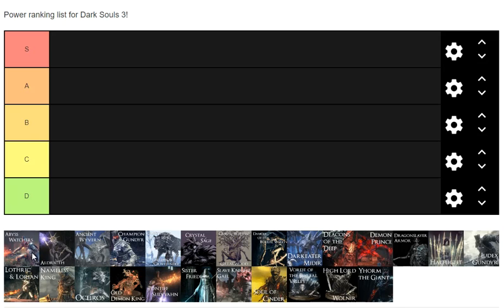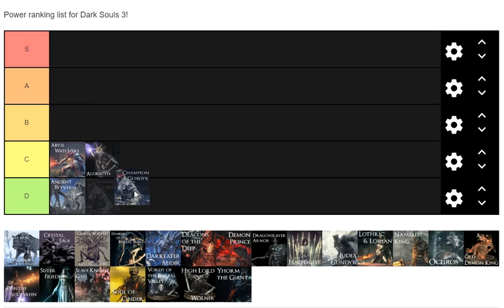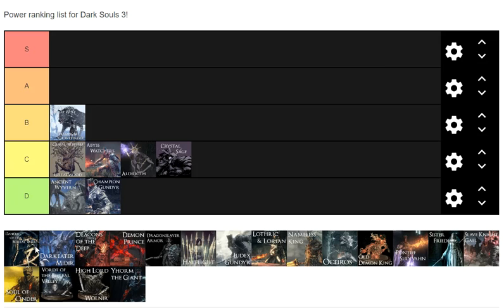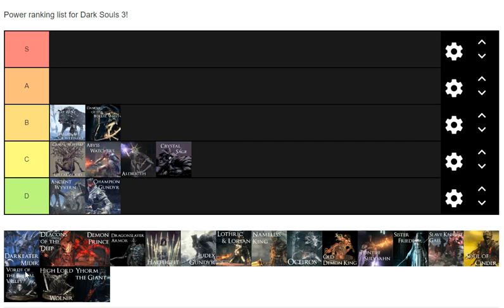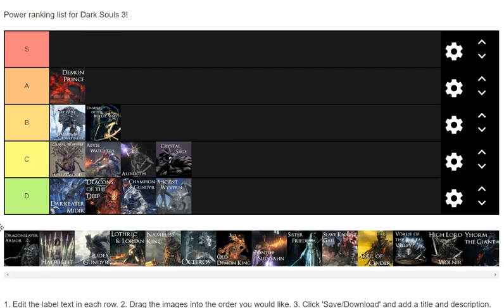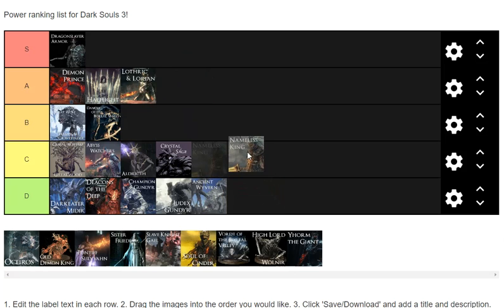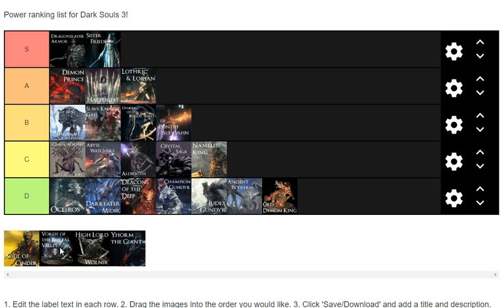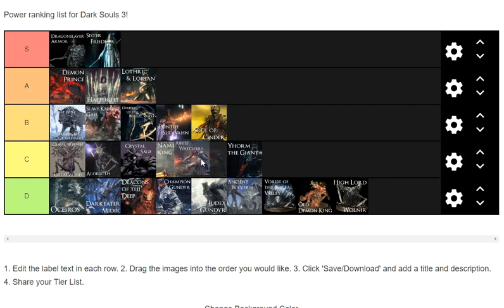Dark souls 3 boss tier list